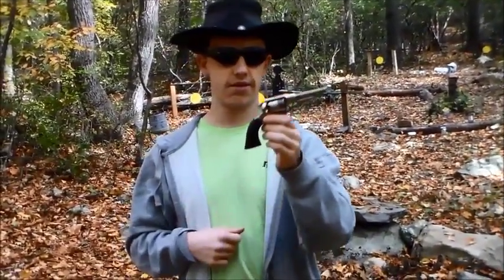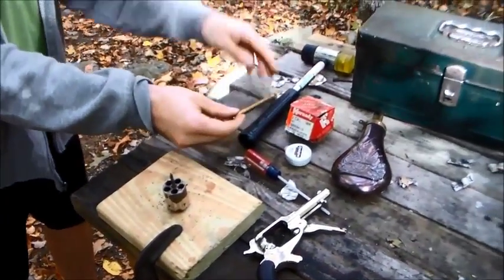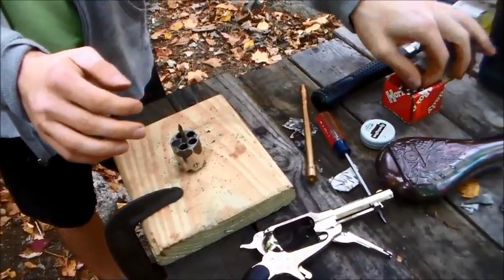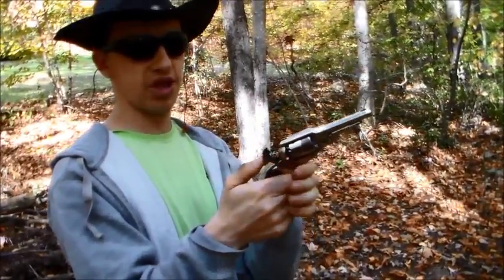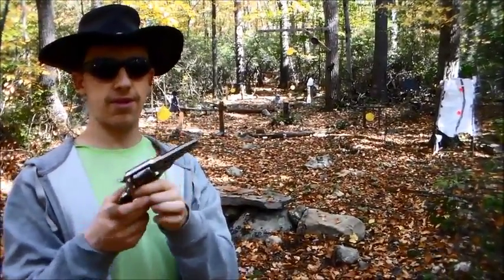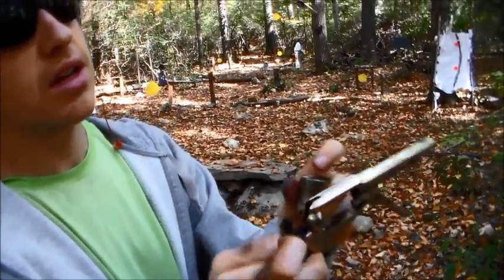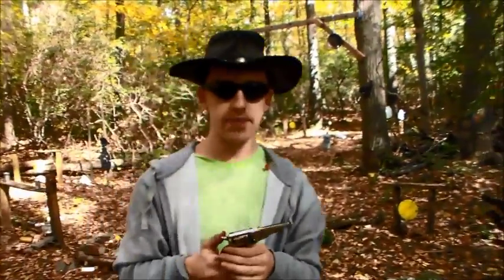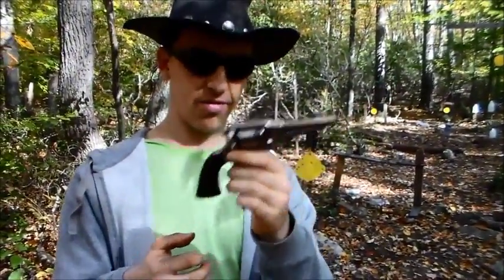.31 Black Powder Revolver Loading Stand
Loading the .31 caliber Remington Pocket Revolver with a custom loading tool made by Ramblin' Mans Muzzle loading Supply, check out his work, he can make custom brass ramrods for your muzzle loading needs.